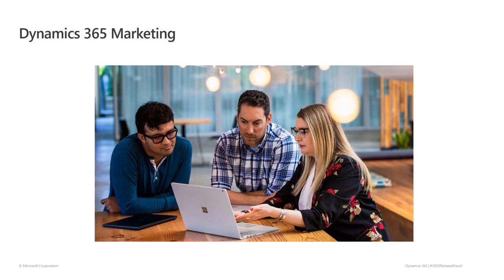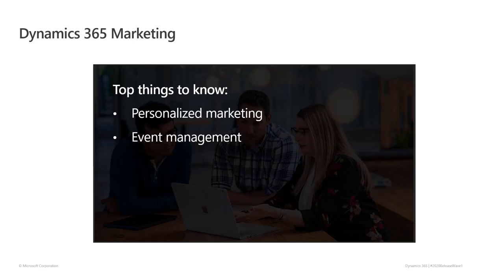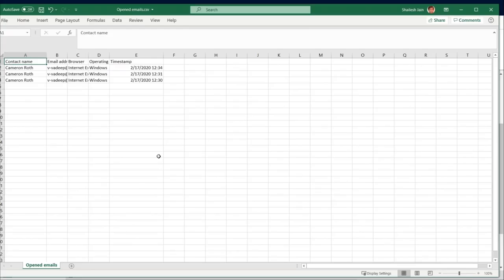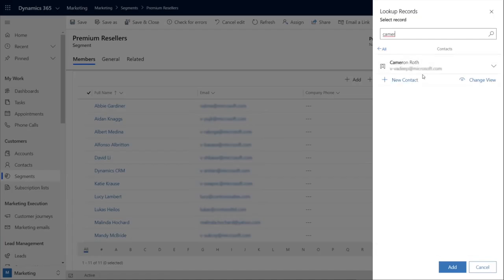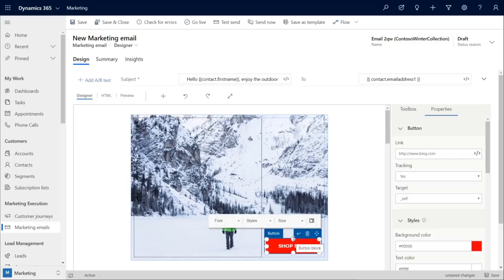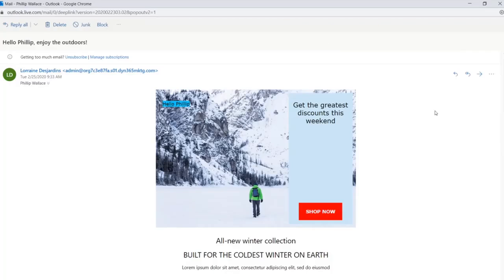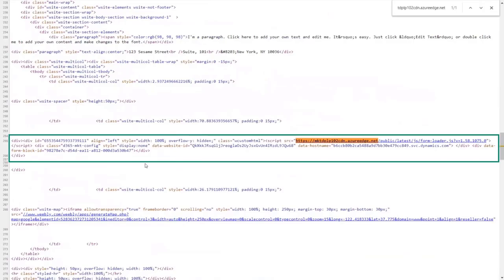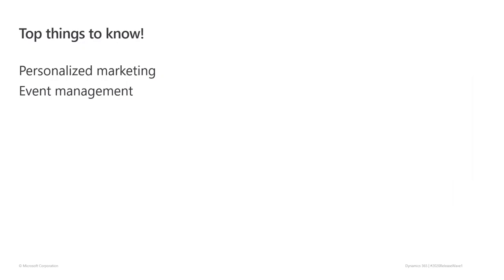Dynamics 365 Marketing 2020 release wave 1 overview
Microsoft Dynamics 365 CRM Customer Engagement - Dynamics 365 Marketing 2020 Release Overview Contact ProStrategy @